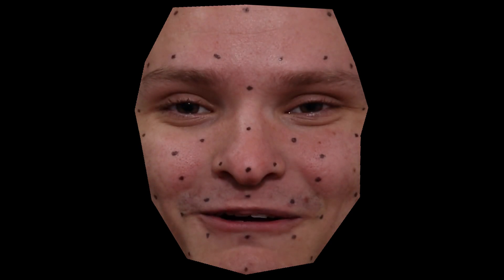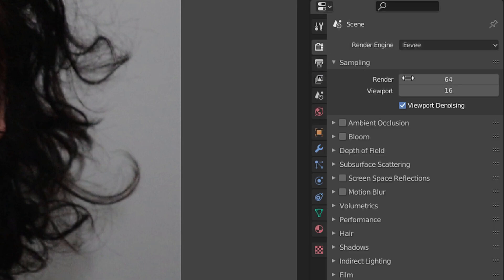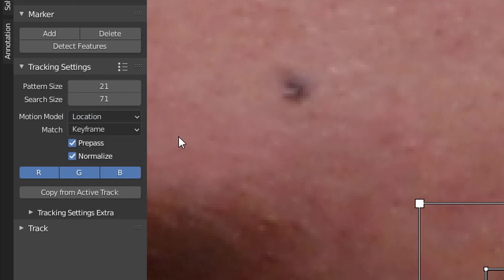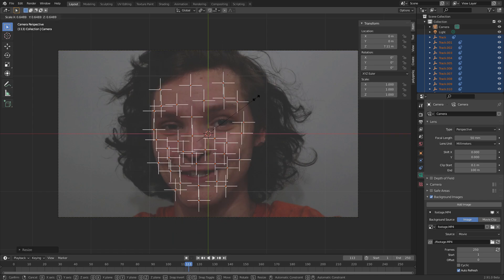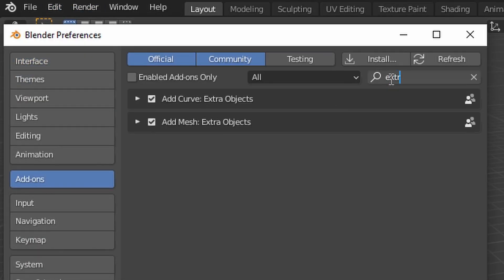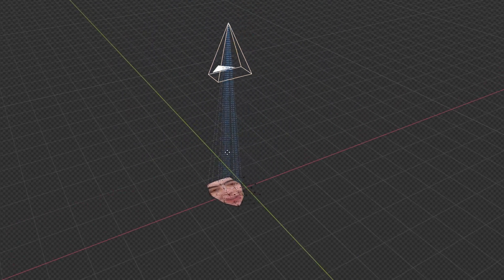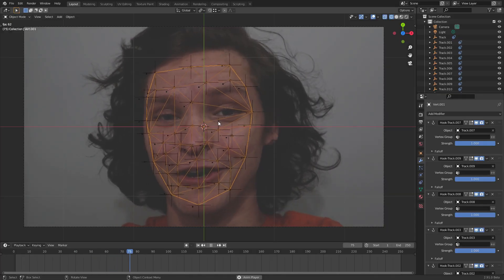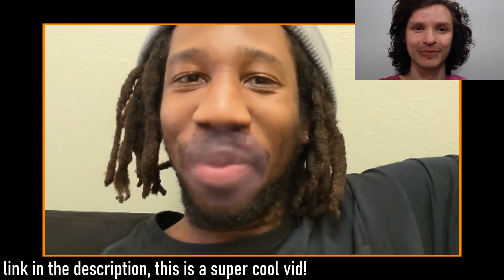The Ultimate Tracking Trick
yes, it's the after effects lockdown plugin but free ;)